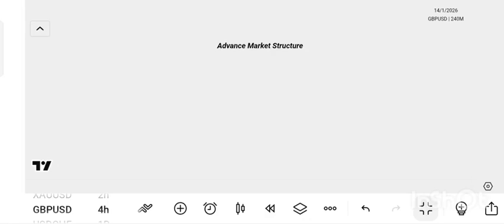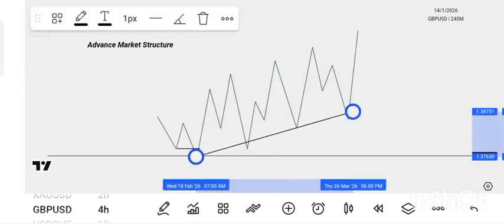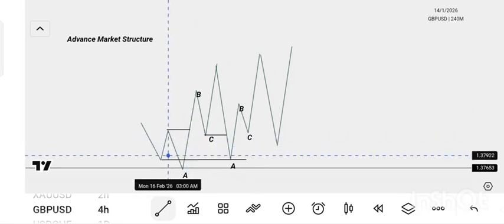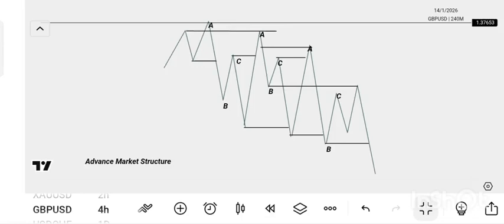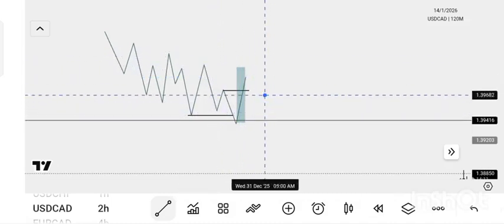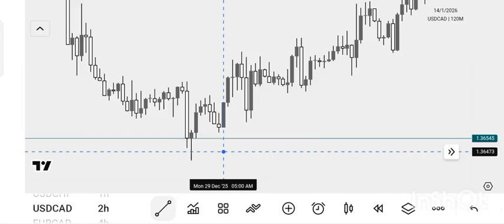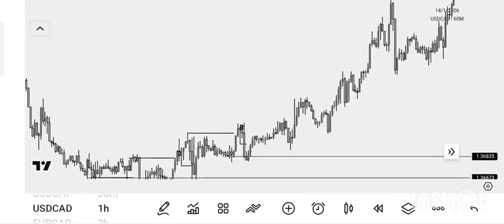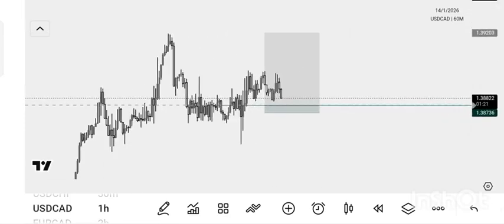SLK Series EP 2: Advance Market Structure 📉📈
Advanced Market Structure – How the Market Really Moves
Most traders struggle not because of entries, but because they misread market structure.
In this video, I explain:
What advanced market structure really means
How to identify true structure vs noise
Why aligning with structure changes everything
This content is for traders who are tired of guessing and want to see the market clearly.
No hype. No shortcuts. Just structure.